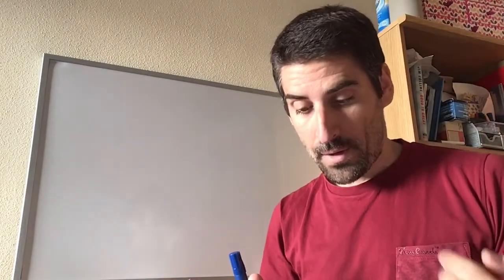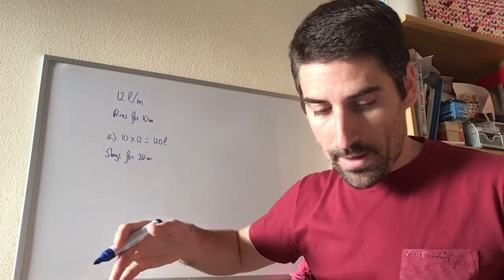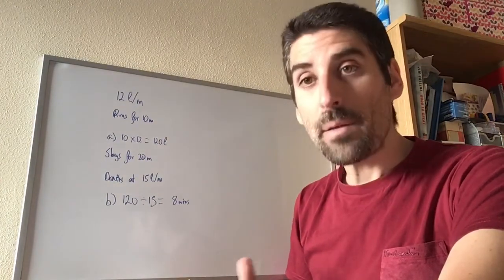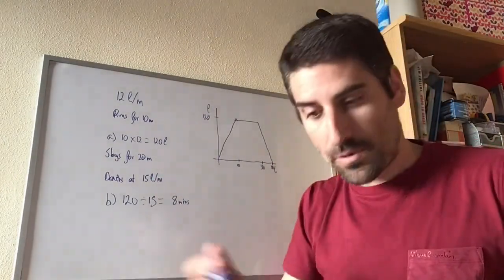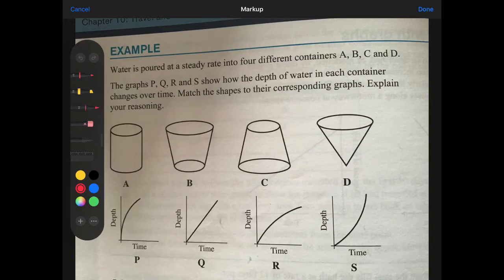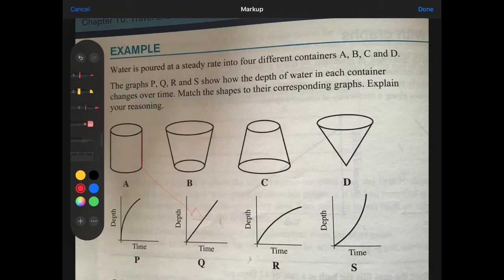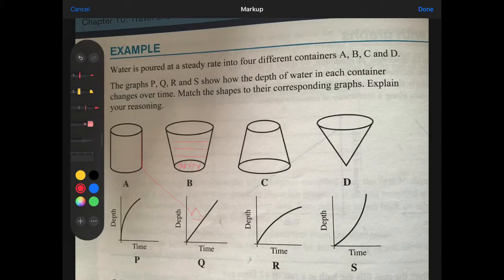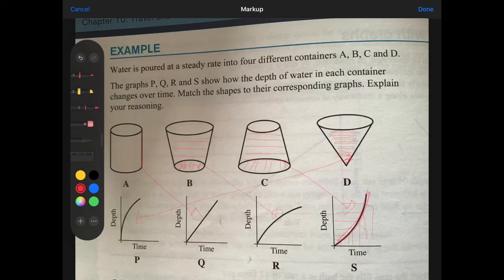Modeling with Graphs